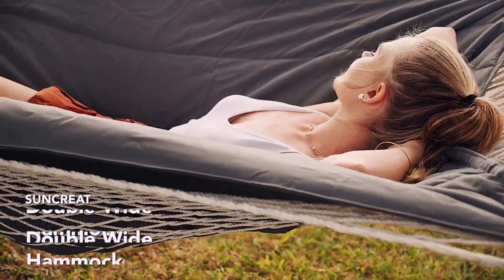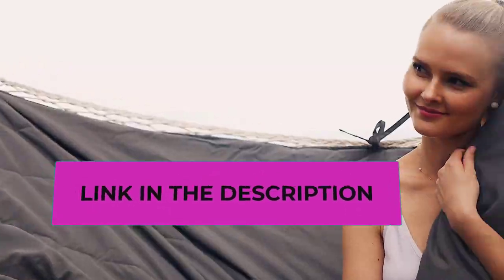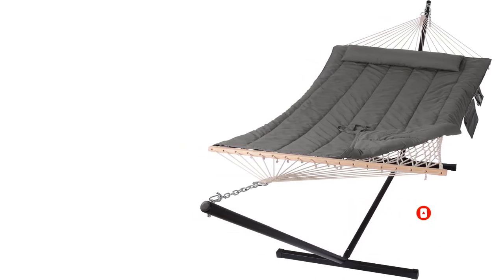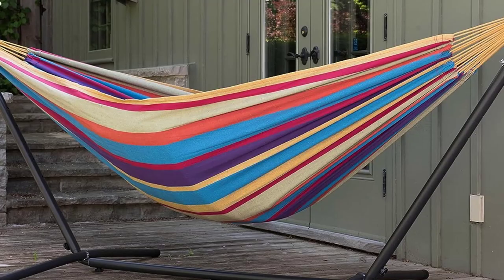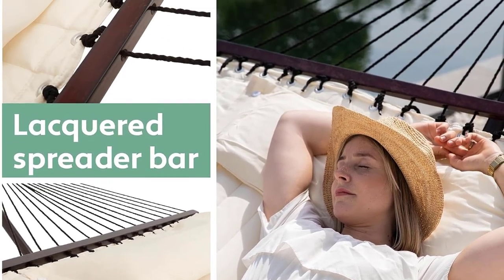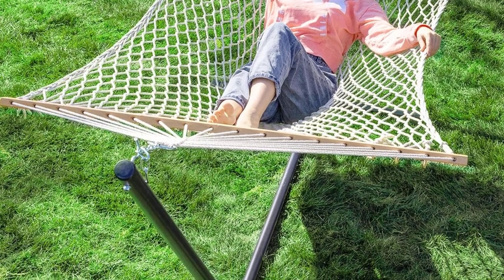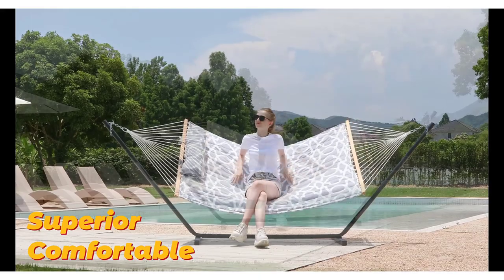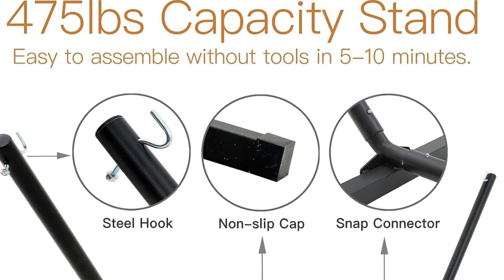Top 5 Best camping Hammock 2023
Top 5 Best camping Hammocks  2023

SUNCREAT Double Outdoor Hammock
📌  US :

Vivere Double Cotton Hammock
📌 US :

VITA5 Hammock with Stand Included
📌  US :

PNAEUT Double Rope Hammock
📌 US :

Gafete 55'' Hammock
📌 US :

In this video, we listed the Best camping Hammock in 2023 ?